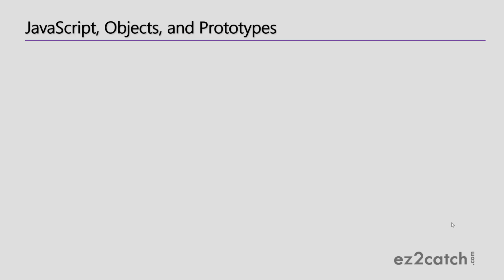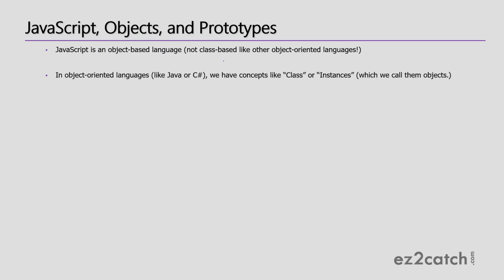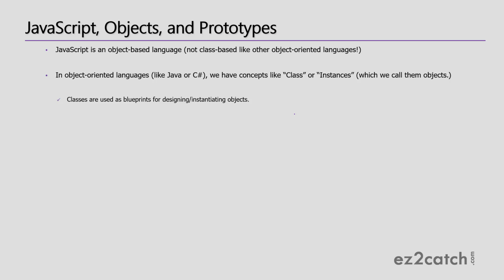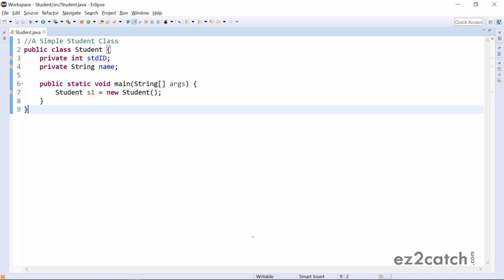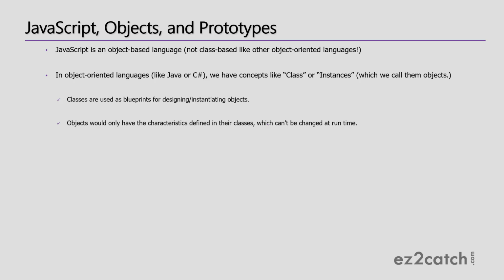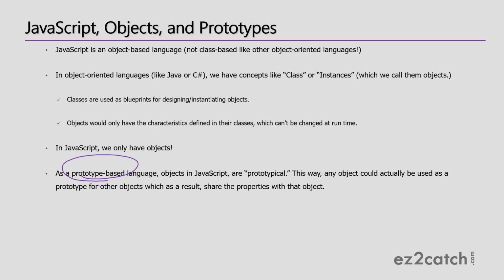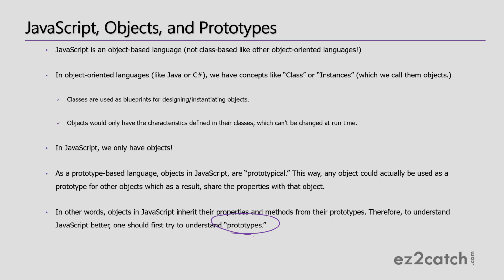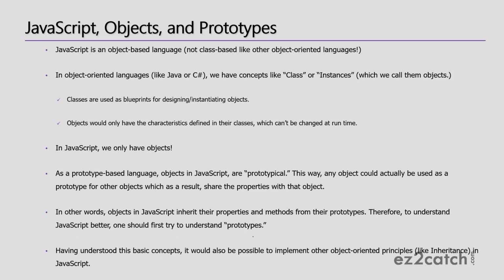JavaScript Objects and Prototypes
What are "Prototype"s in JavaScript? What do we mean by "Prototypical Inheritance?" And how could we use "Prototype Chain"s in JavaScript?